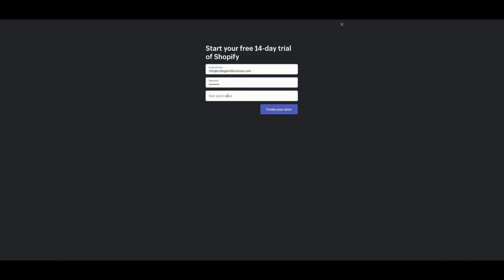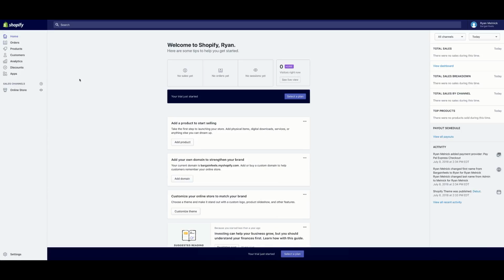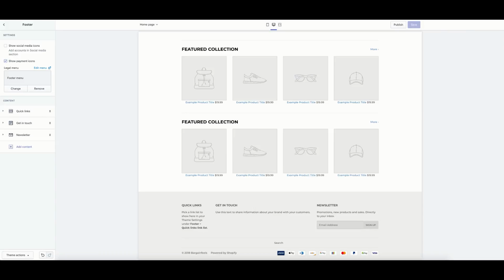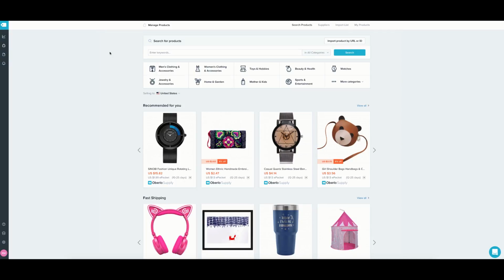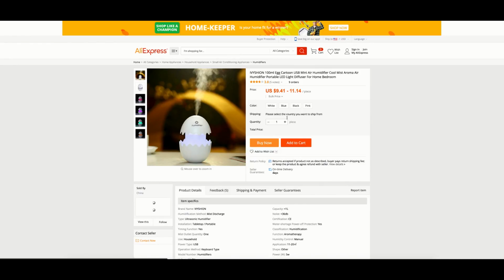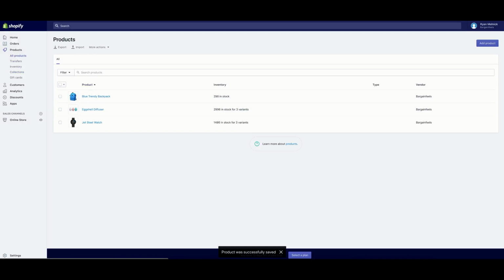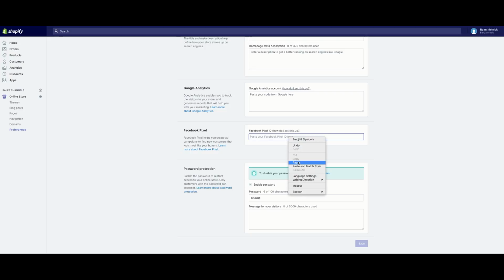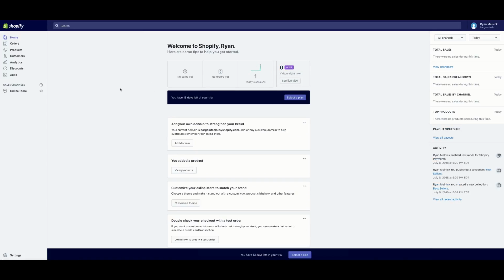How To Set Up A Shopify Store | Shopify Guide (STEP BY STEP)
In this video, Ryan shows you how to set up a shopify store! He goes step by step through the process in this one video. After watching this video, you should have a thorough understanding of how to setup a shopify store for 2018 and 2019. This is a full shopify store tutorial that is meant to be the absolute basics. Ryan will make videos in the future that will help you improve your shopify store to make more sales. We hope you enjoy this shopify tutorial for beginners, and we hope you make a plethora of sales on your shopify dropshipping journey in 2018, 2019, and beyond!

Comment & let me know what you would like to see next!